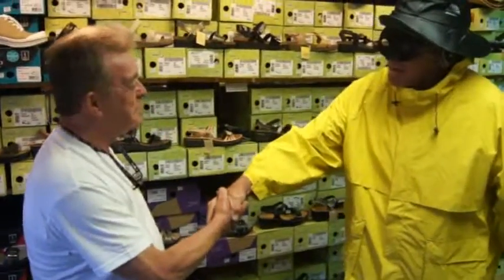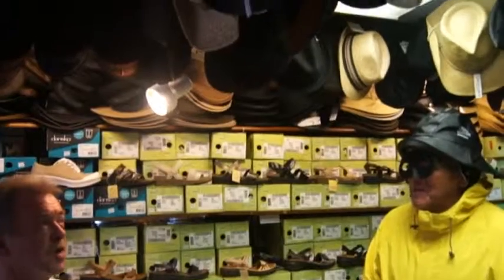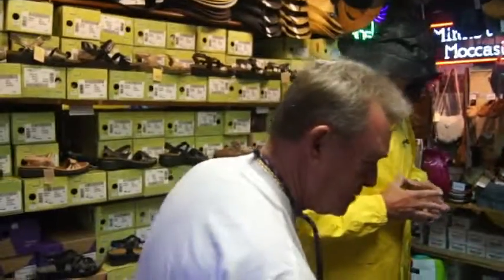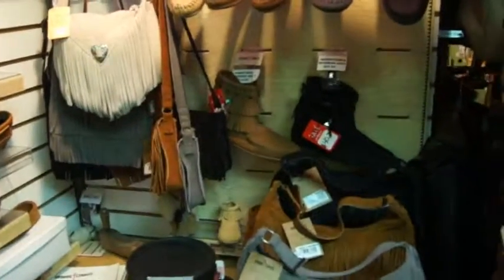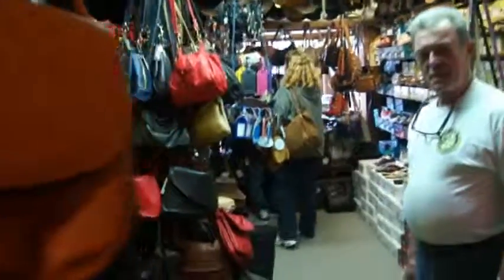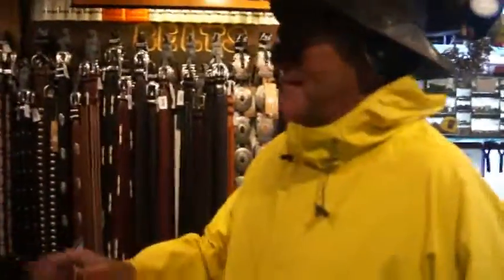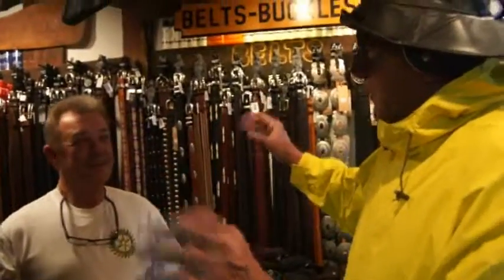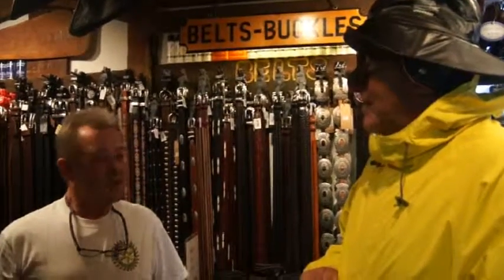PHANTOM FISHERMAN BEARSKIN NECK LEATHERS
The Phantom Fisherman interviews local shop owner in Rockport, Massachusetts.